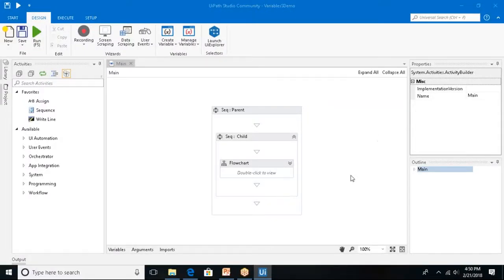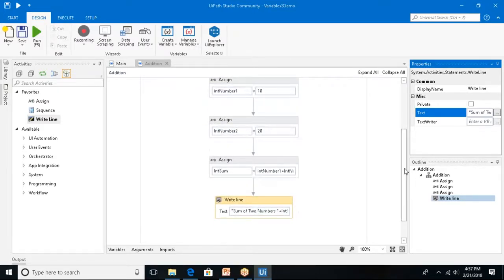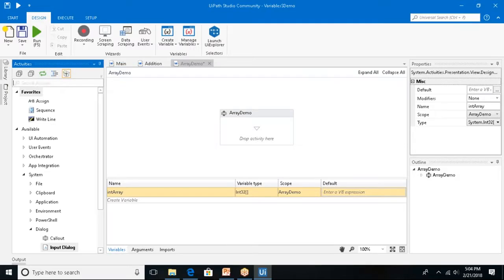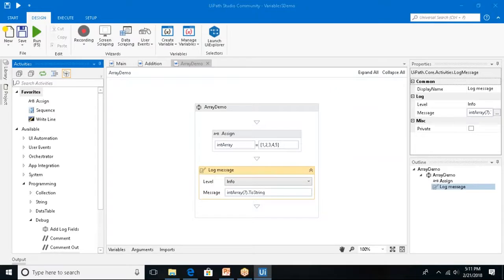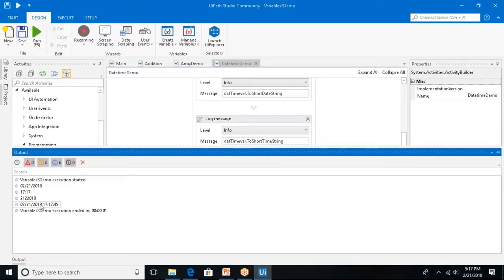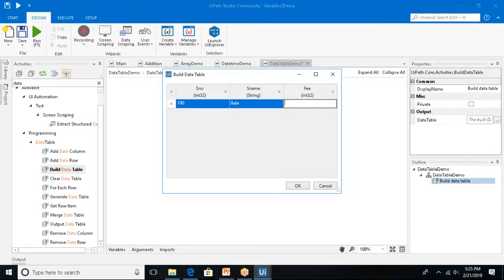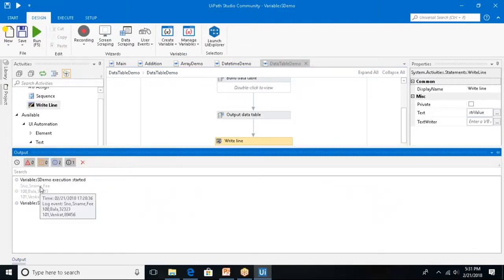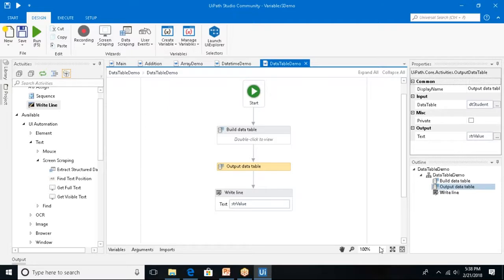RPA UiPath Variables Part-2 | Become a RPA UiPath Developer | NGI Technologies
In UiPath, variables are essential for storing and manipulating data within your automation workflows. Here's an overview of how variables work in UiPath and some common use cases:

String: Stores text data. Example: "Hello, World!"
Int32: Stores integer values. Example: 123
Boolean: Stores true/false values. Example: True
Double: Stores floating-point numbers. Example: 123.45
DateTime: Stores date and time values. Example: 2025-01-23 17:37
Array: Stores a collection of items of a specified type. Example: An array of integers [1, 2, 3]
List: A dynamic collection that can grow or shrink. Example: A list of strings {"Apple", "Banana", "Cherry"}
Dictionary: Stores key-value pairs. Example: A dictionary with string keys and integer values {"Apples": 5, "Bananas": 7}

Creating and Using Variables
Creating Variables: You can create variables in UiPath Studio by going to the "Variables" pane and clicking the "Create Variable" button. Choose a name, data type, and scope for your variable.

Assigning Values: Use the "Assign" activity to assign values to variables. For example, myString = "Hello, World!"

Using Variables: You can use variables in various activities, such as input fields, conditions, and loops. For instance, using a variable in a message box activity to display its value.

Storing User Input: Capture user input from dialog boxes and store it in variables for further processing.
Data Manipulation: Perform calculations, concatenate strings, and manipulate data using variables.
Control Flow: Use variables in conditional statements and loops to control the flow of your automation.
Data Exchange: Pass data between different parts of your workflow using variables.